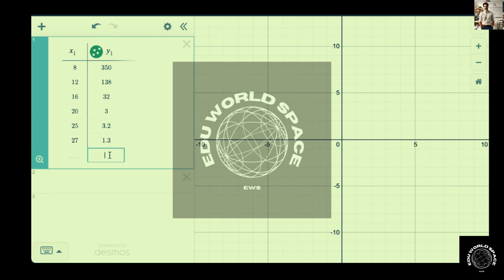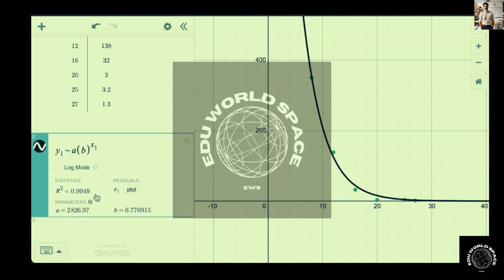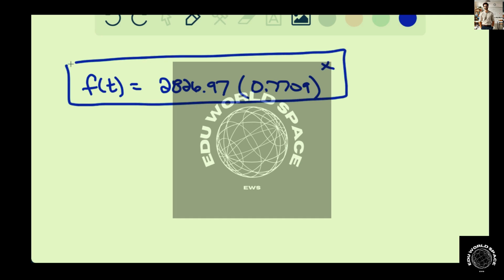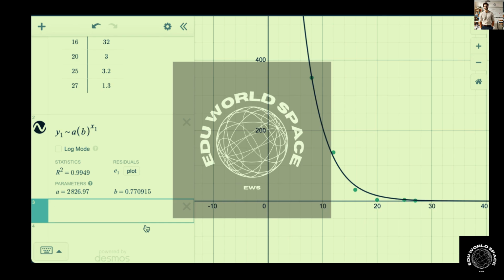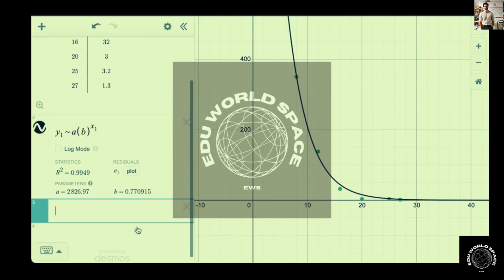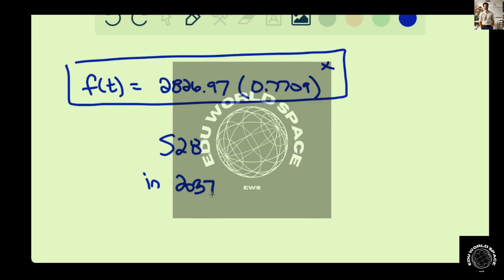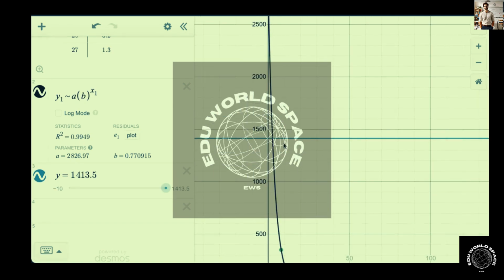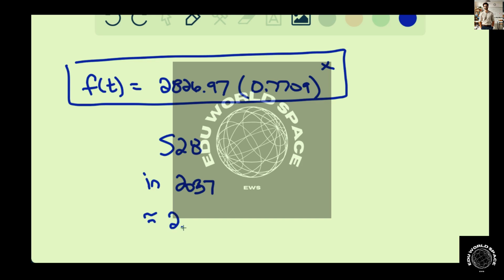[Math]The numbers of polio cases in the world are shown in the table for various years Year Number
[Math] The numbers of polio cases in the world are shown in the table for various years_ Year Number of Polio Cases (thousands) 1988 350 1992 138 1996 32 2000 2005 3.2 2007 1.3 Let f(t) be the number of polio cases in thousands t years since 1980. Use a graphing calculator to draw a scattergram of the data. Is it better to model the data by using a linear or exponential model Select an answer Find an equation of f. Hint f(t) Round the coefficients to 4 decimal places The number of polio cases is Select an answer by Select an answer per year_ Predict the number of polio cases in 2013 Hint Predict in which year there will be 1 case of polio. Hint Find the approximate half-life of the number of polio cases_ Hint years